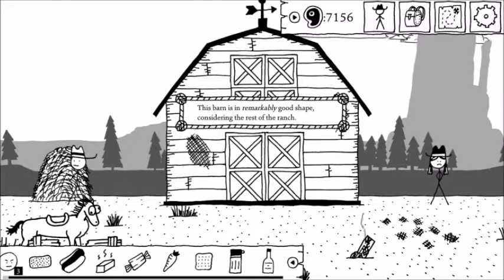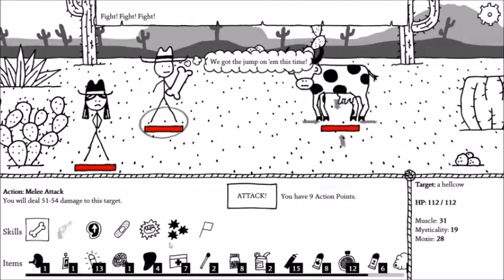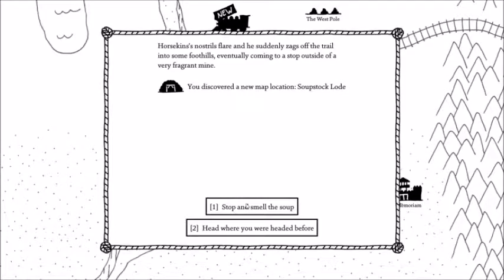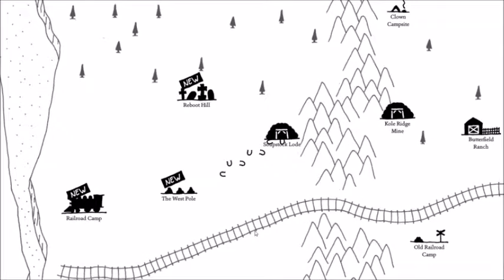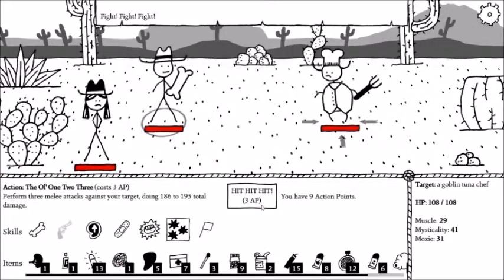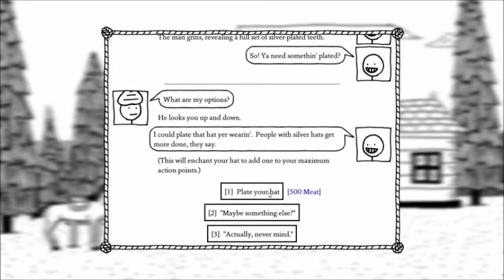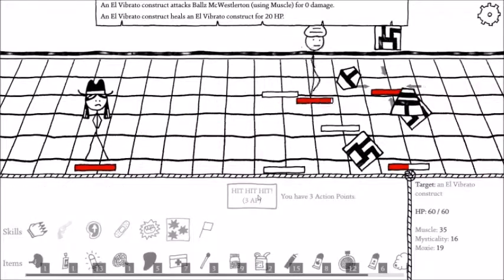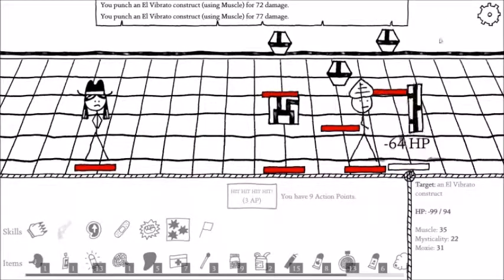Lets Play West of Loathing Part 9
Welcome to my West of Loathing Lets Play Series, West of Loathing is by Asymmetric, wild west stickmen rpg...its a thing, enjoy.